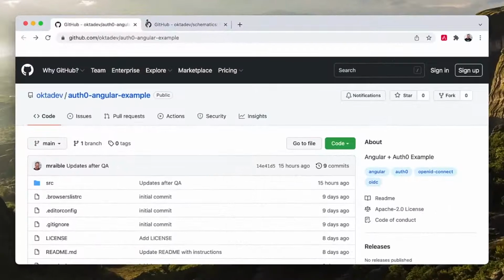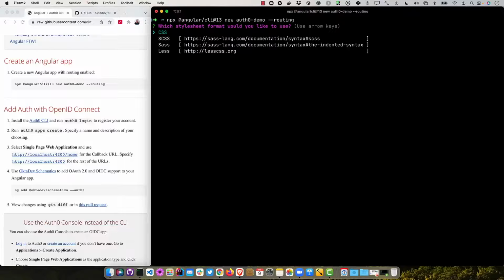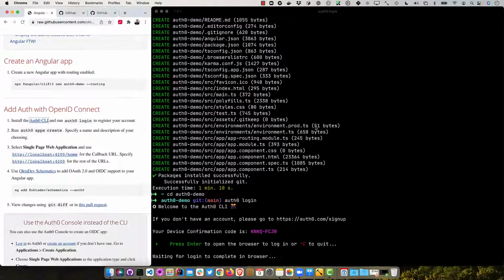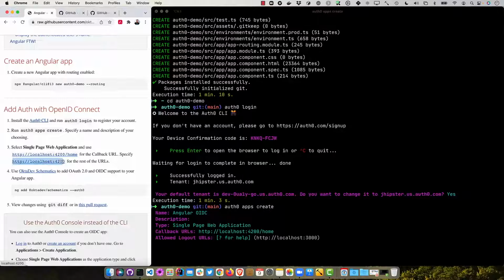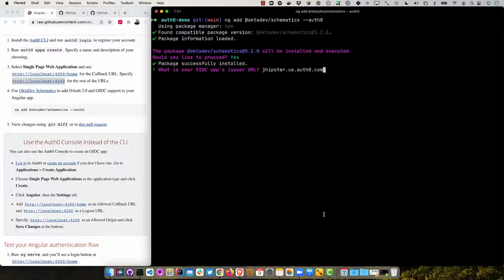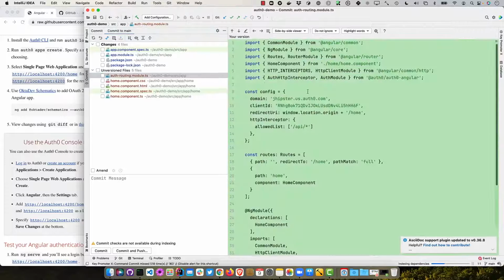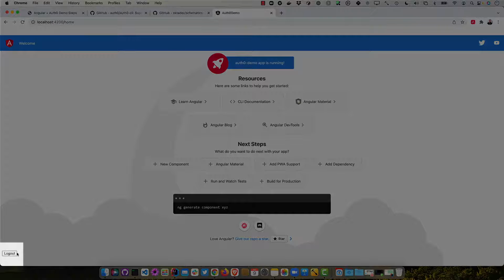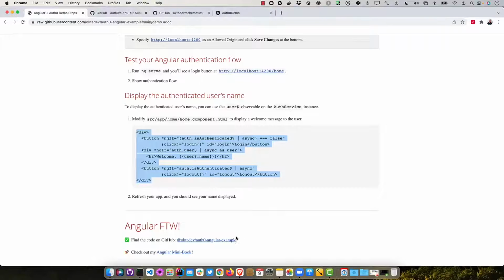Add OpenID Connect Authentication to Angular Apps with Auth0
In this tutorial, you'll learn how to dd OpenID Connect authentication to an Angular app with Auth0 in just a few minutes.

Table of Contents:

00:00 - Hello web developers!
00:34 - Authentication with OpenID Connect (OIDC)
01:03 - Create an Angular app
02:07 - Create an OIDC app on Auth0
03:55 - Add OIDC auth with OktaDev Schematics
05:01 - View changes made to the Angular project
06:20 - Test your Angular authentication flow
07:05 - Display the authenticated user’s name
08:05 - Check out the Angular Mini-Book!
08:51 - Thanks for watching!